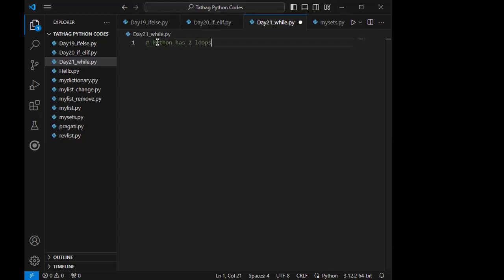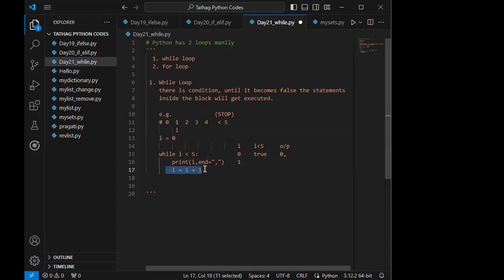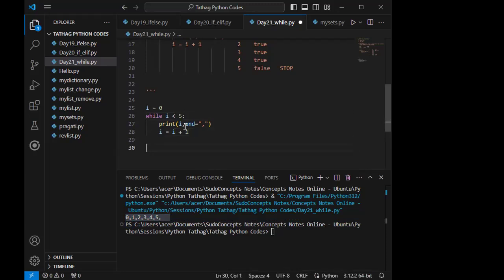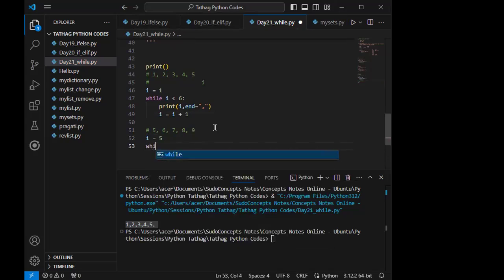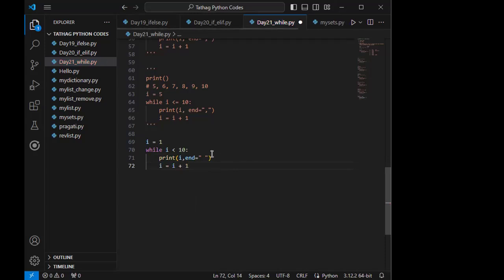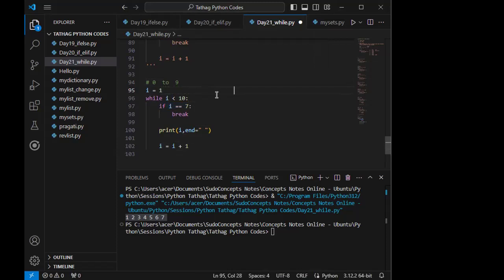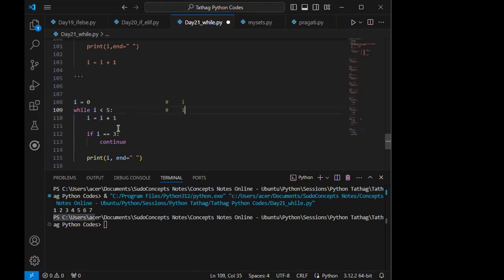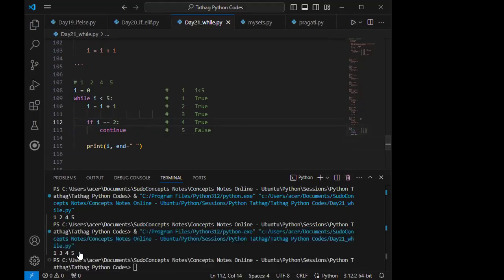Day 20 - Python While - break, continue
Python While Loop is used to execute a block of statements repeatedly until a given condition is satisfied...

Software Developer and Language Trainer